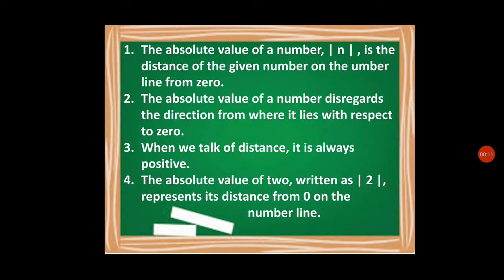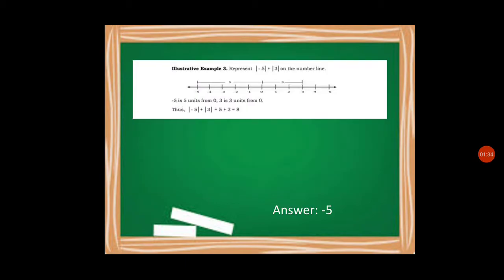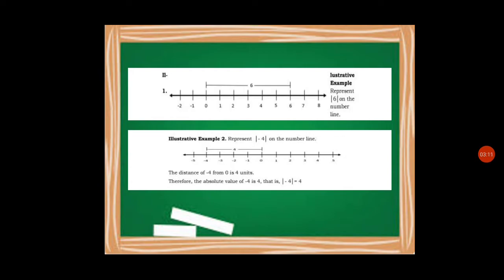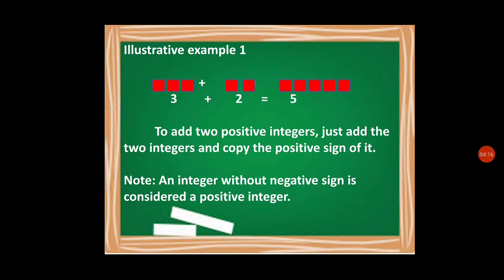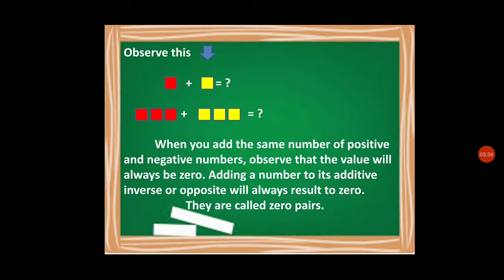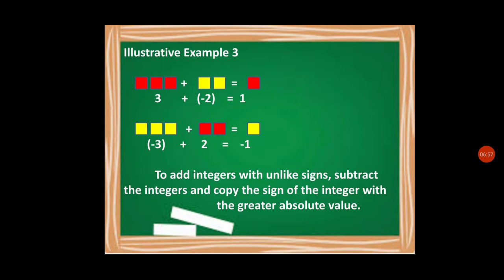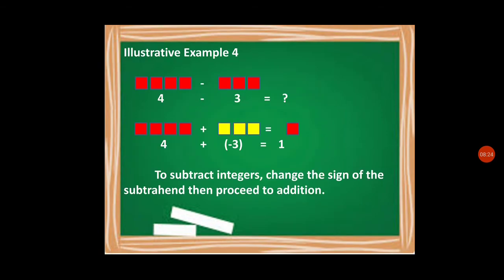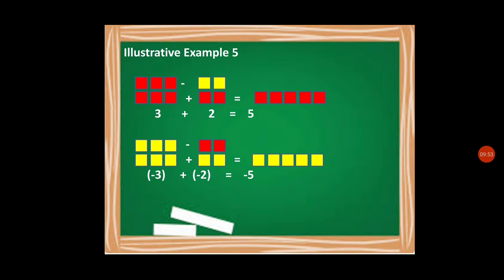Q1-WEEK 3 Absolute Value and Integers - G7-Math